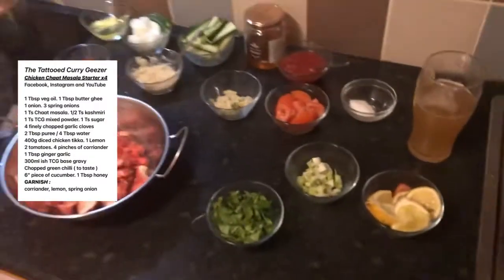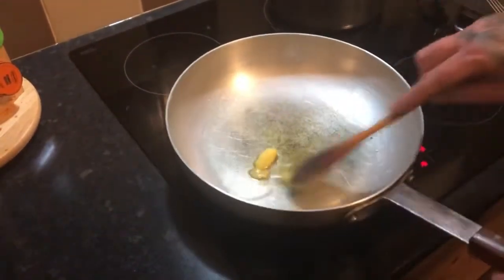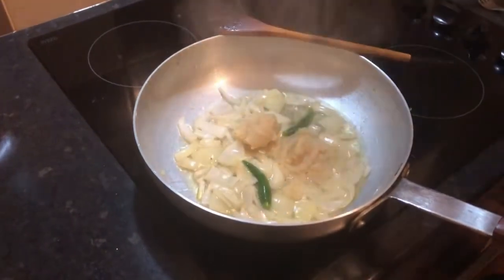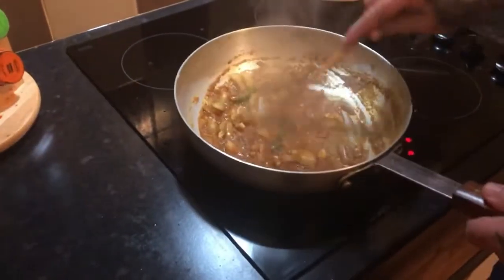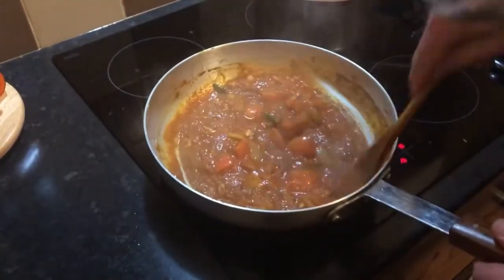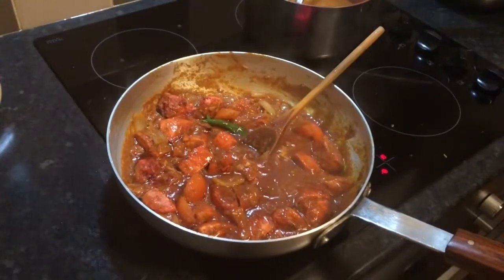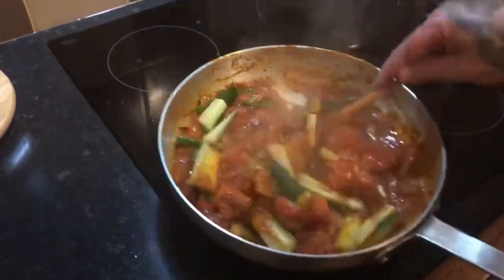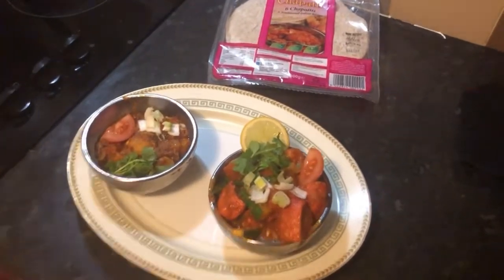BiR Chicken Chaat Masala British Indian Restaurant style starter